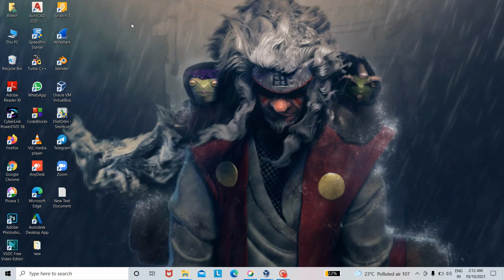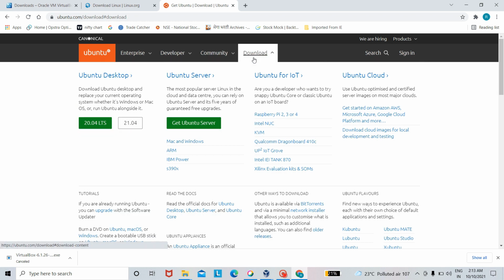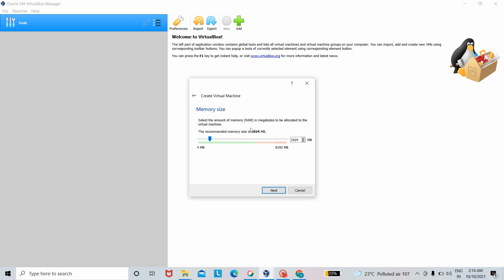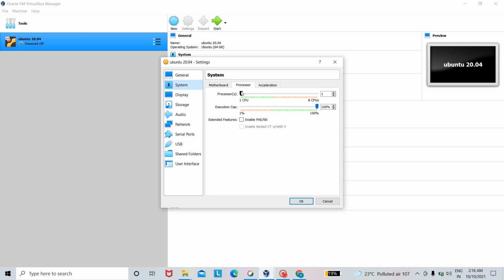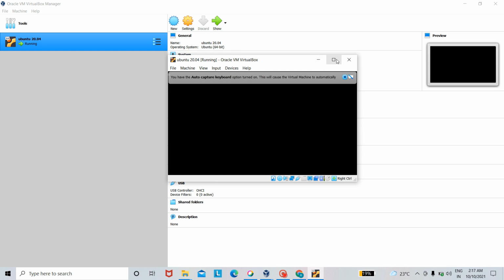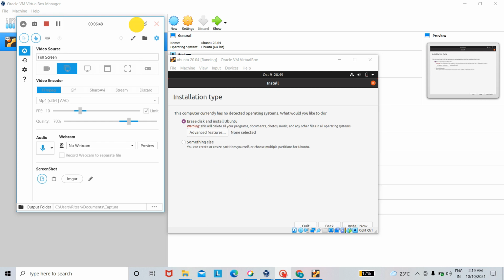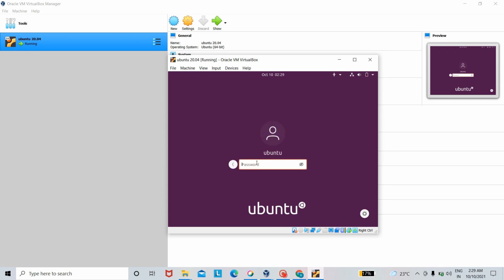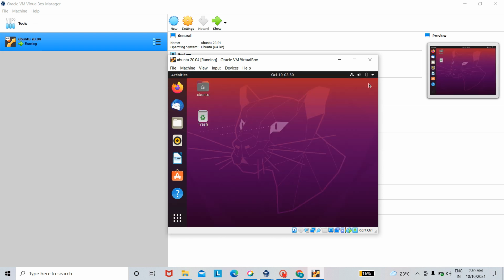How to install Ubuntu on Virtualbox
created by:
Rohit Sugriv Dolare,
computer science student,
Kolhapur institute of technology.